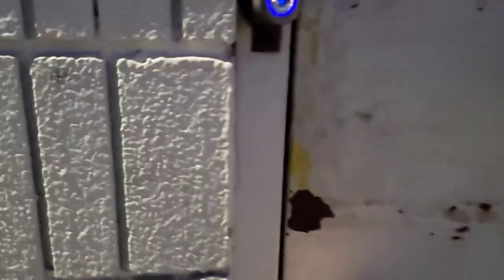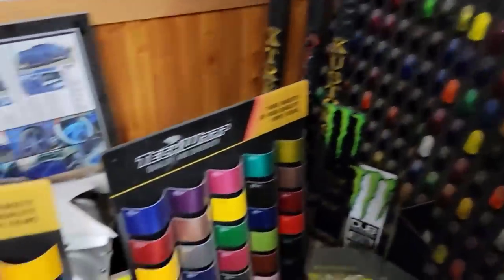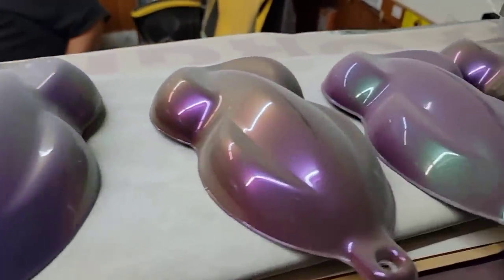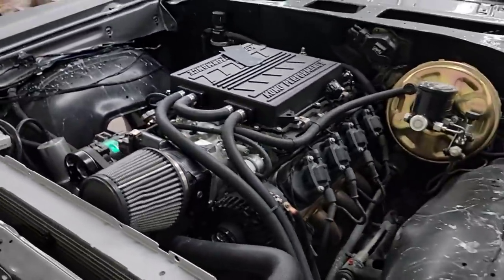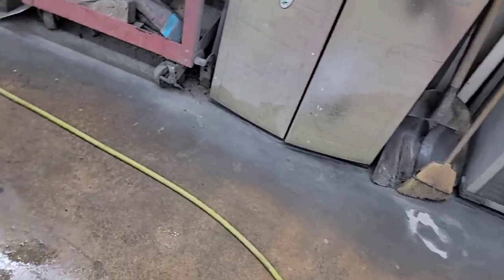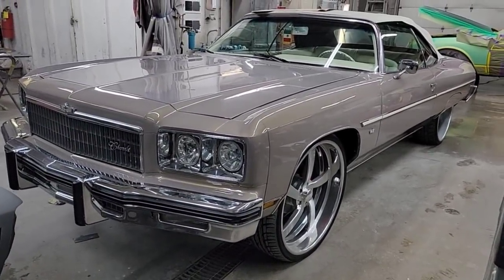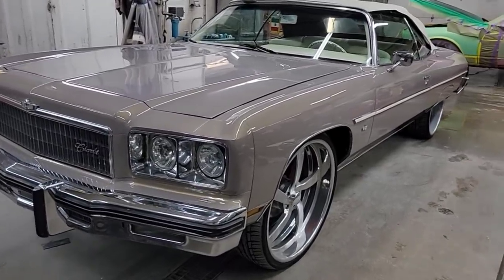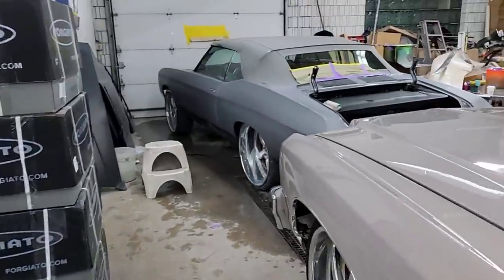pc finished legend just on time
I went to pc in Milwaukee to pick up my donk legend